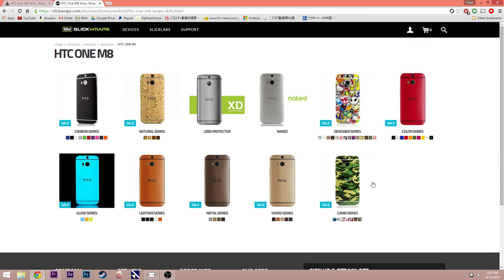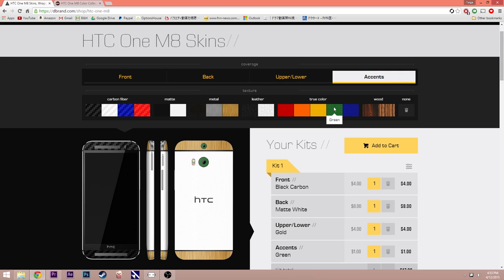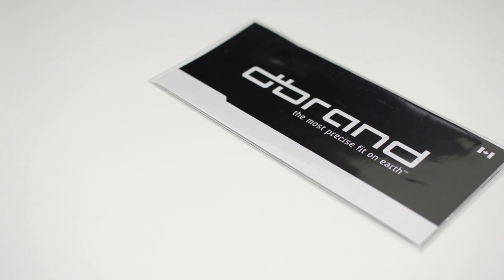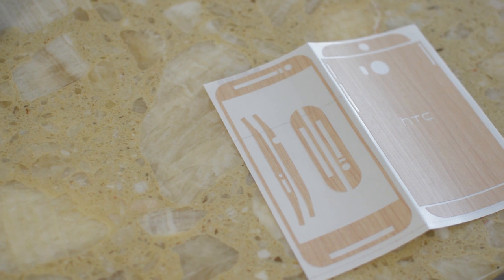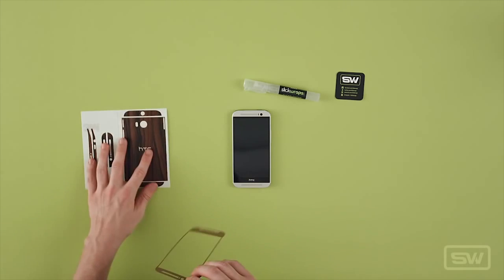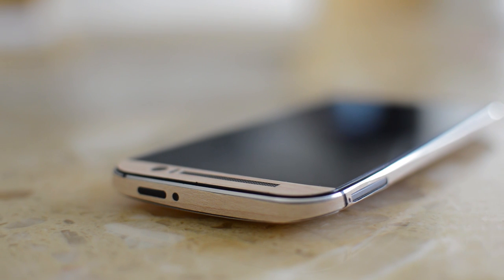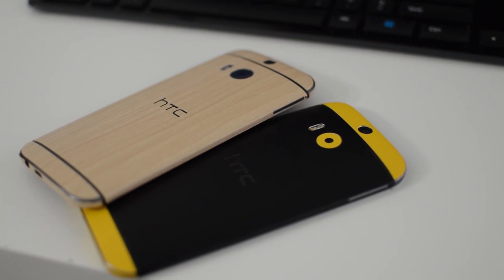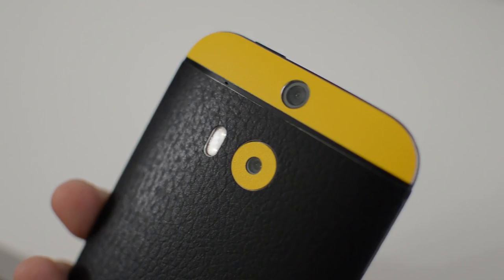DBrand vs. SlickWraps!